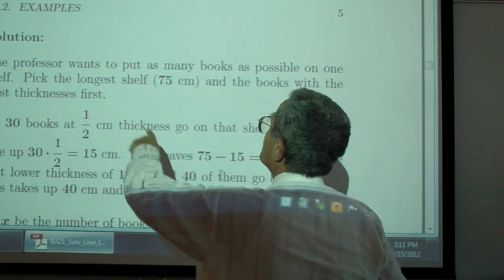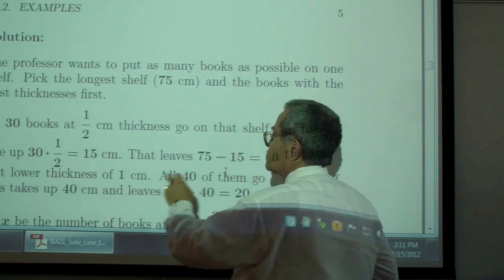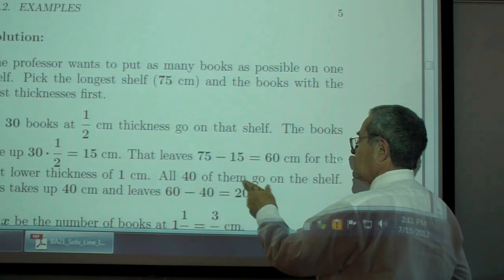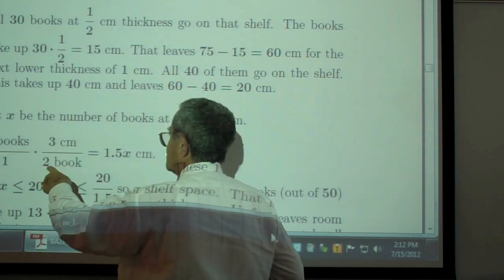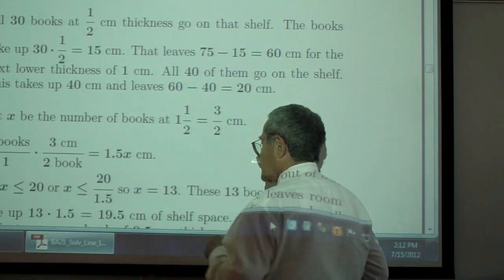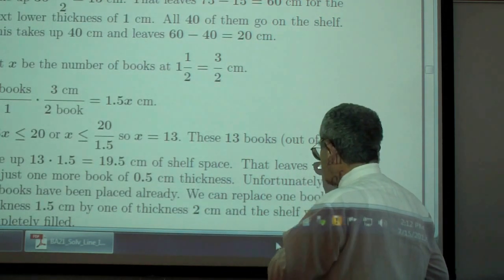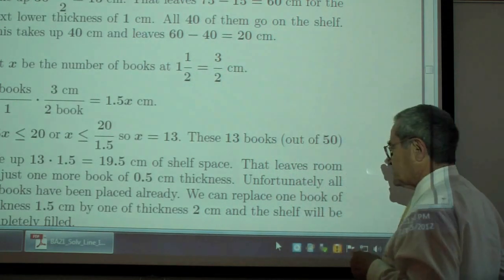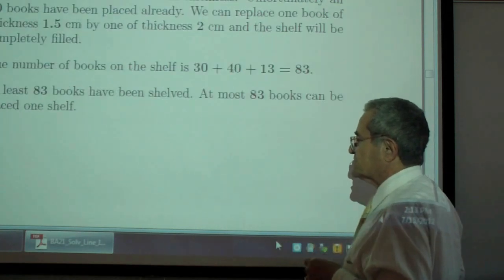Beginning Algebra Chapter 21 Part 3/7 Professor Feiner